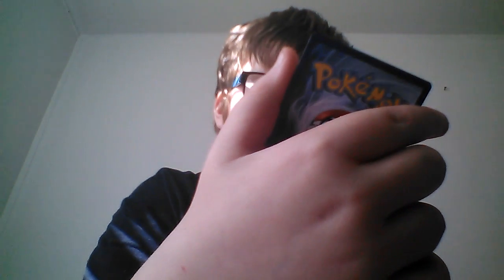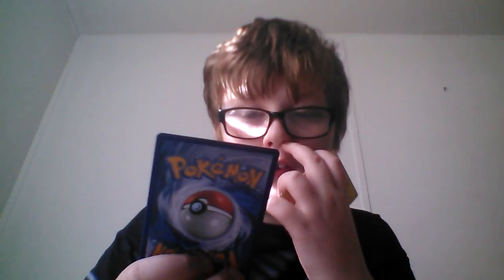Opening a pack pt 2 aka pokemon